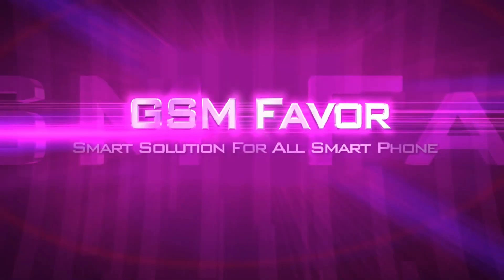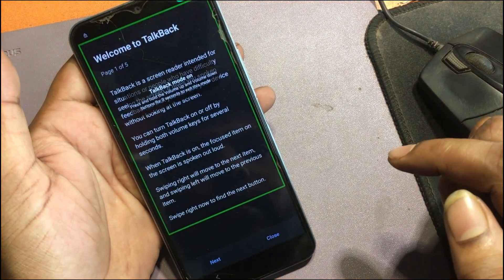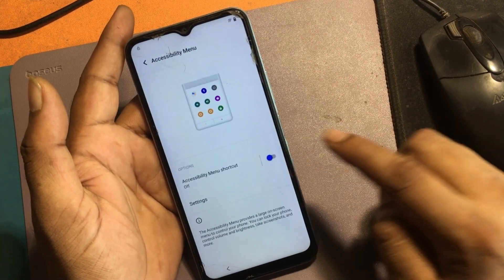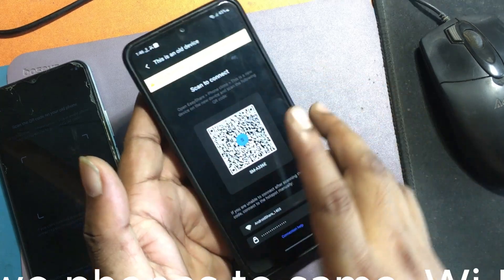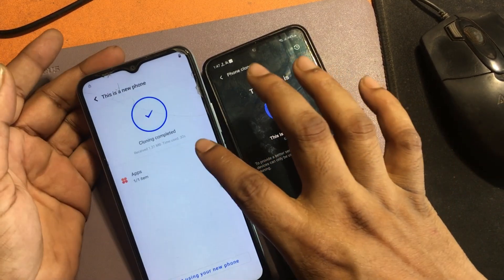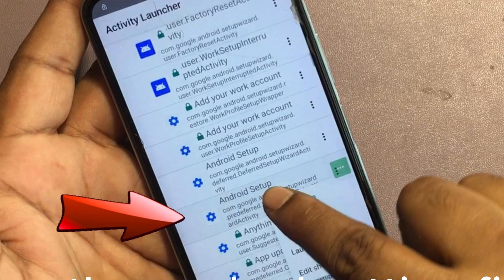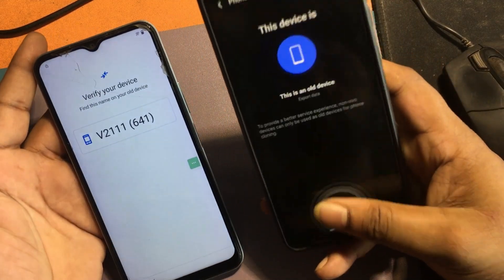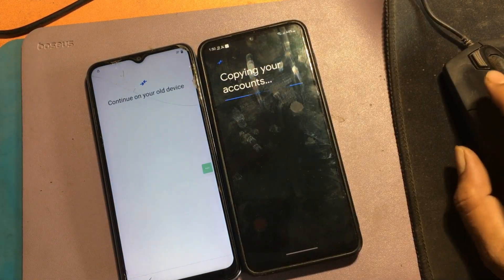Vivo Android 12 FRP Bypass No need ISP || Vivo Y21 FRP Bypass Tutorial July August Sep Sceurity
How to bypass All Vivo Android 12 FRP Lock New Security July August September Security Patch Solution || No need ISP or PC Vivo Y15s/Y15C Android 12 FRP Bypass Without PC
Vivo Verify patten Solution 2024 New Update